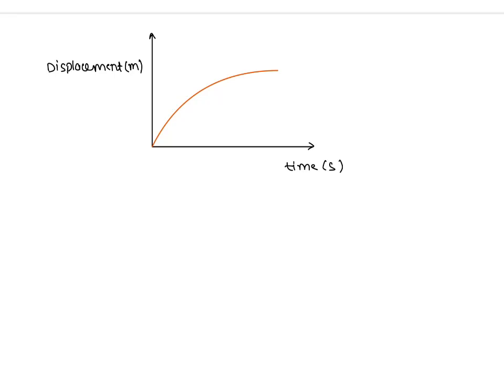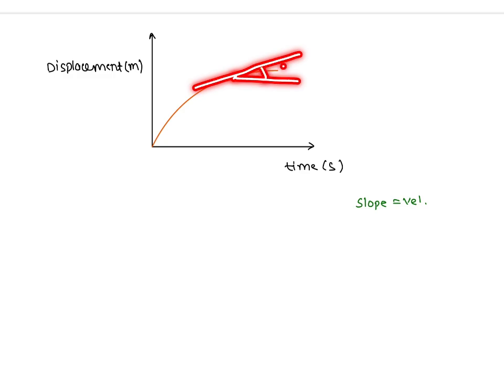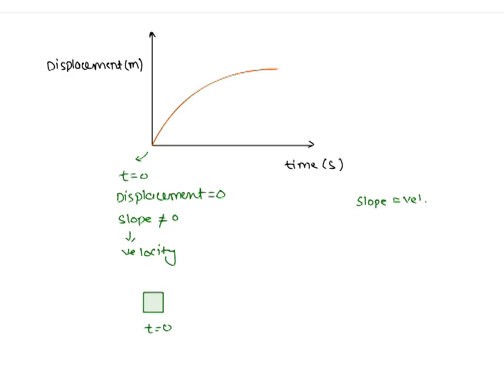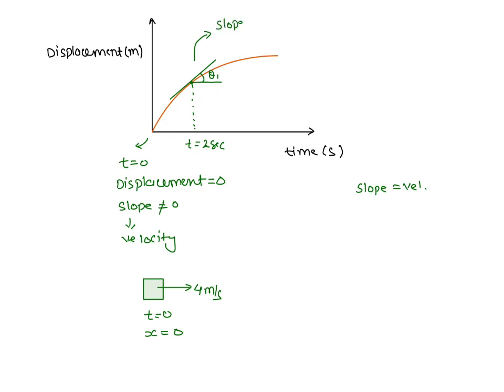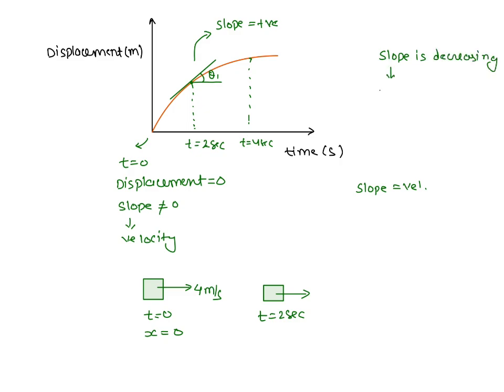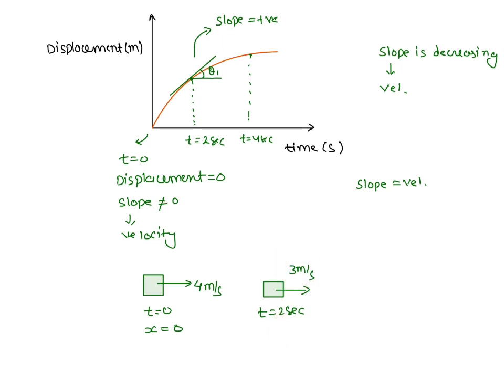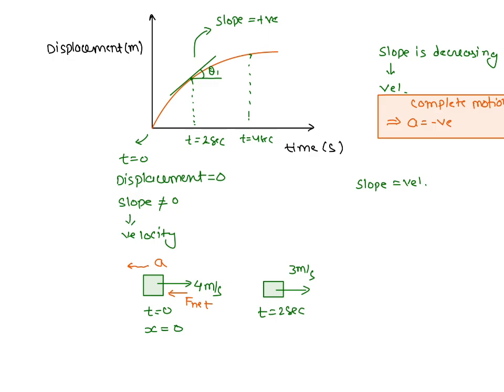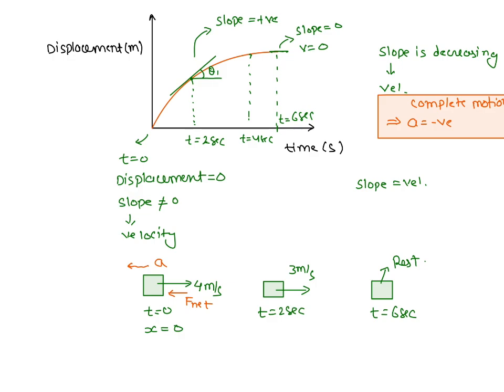AP Physics 1 Unit 1: Kinematics – Displacement-Time Graphs Explained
Understanding displacement-time graphs is one of the most important skills in AP Physics 1 Unit 1: Kinematics. In this lesson, you’ll learn how to interpret every major displacement-time graph, determine velocity from slope, identify when an object is at rest or changing direction, and avoid the most common AP exam mistakes.